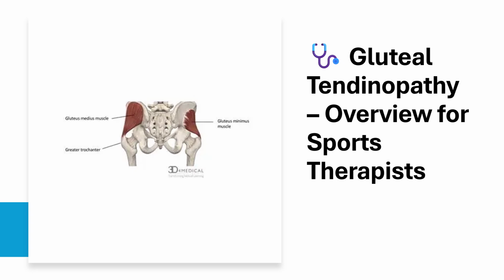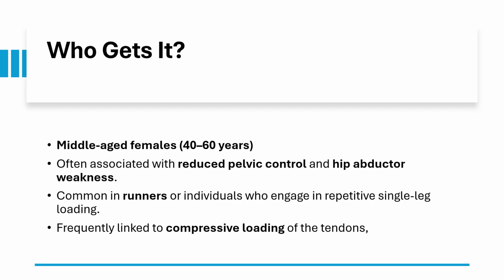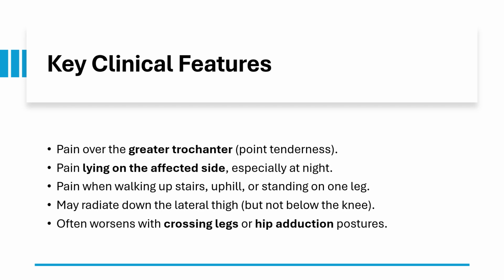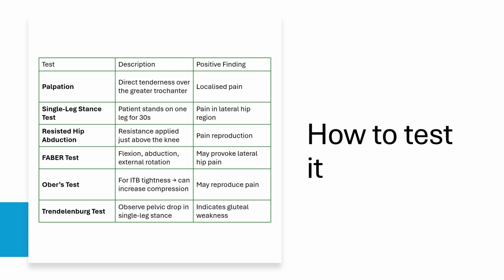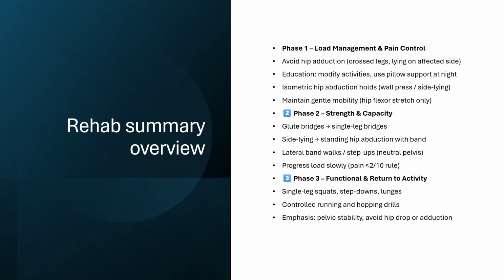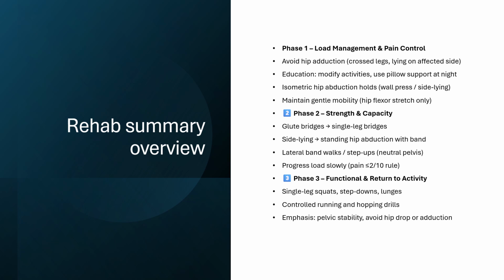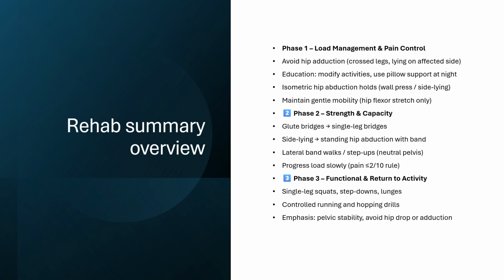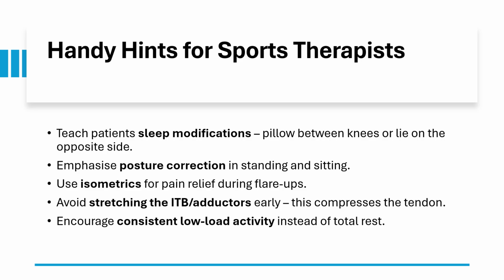🩺 Gluteal Tendinopathy – Overview for Sports Therapists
Gluteal Tendinopathy Rehabilitation | Sports Therapy Guide to Managing Lateral Hip Pain

Description:
In this video, we break down Gluteal Tendinopathy rehabilitation — one of the most common causes of lateral hip pain seen in both athletes and the general population.
We’ll explore what causes it, how to identify it, and the key phases of rehabilitation that every Sports Therapist should know.

You’ll learn how to:
✅ Reduce tendon compression and manage pain effectively
✅ Rebuild glute strength and pelvic control through progressive loading
✅ Reintroduce functional and sport-specific movement safely

Whether you’re a student, new graduate, or clinician, this video will give you clear, practical guidance that you can apply straight away in clinical or placement settings.

🎓 Let’s help you become a confident and evidence-informed Sports Therapist!